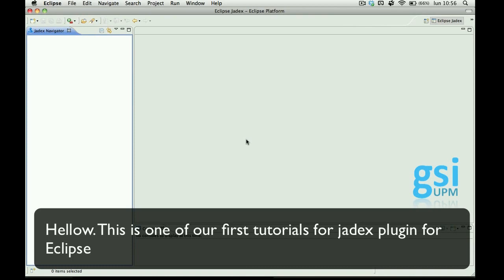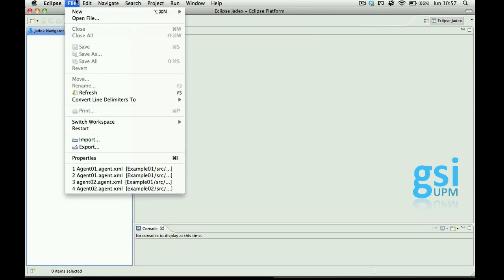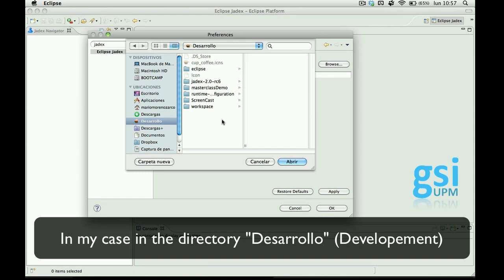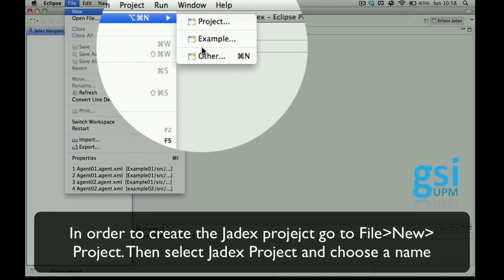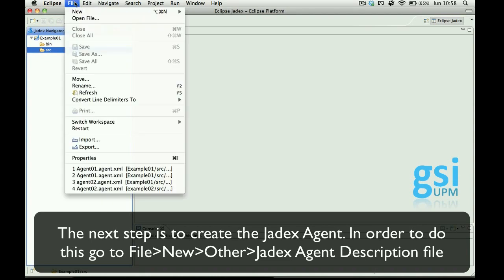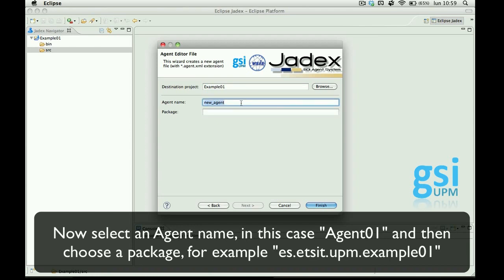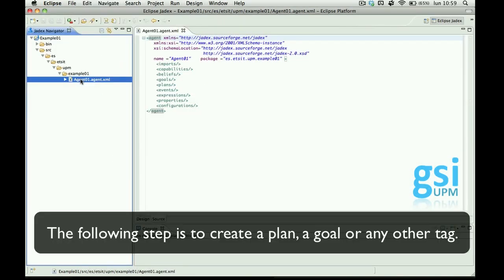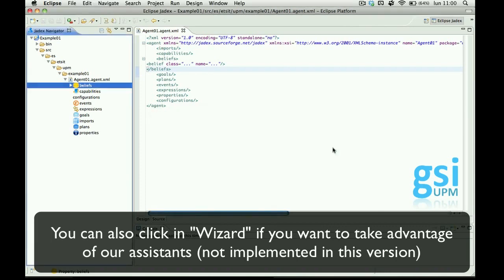Jadex For Eclipse Screencast1